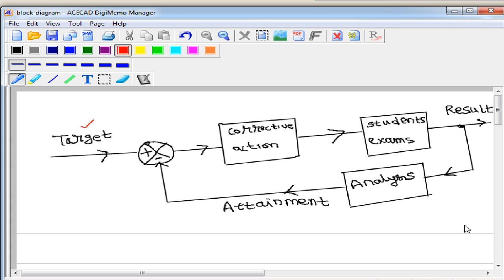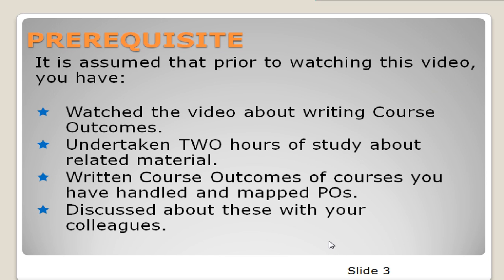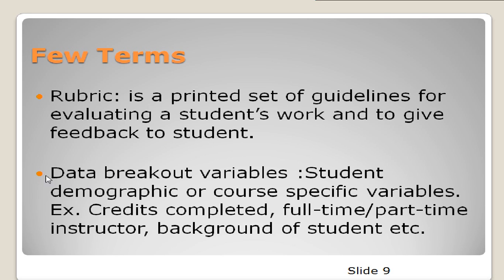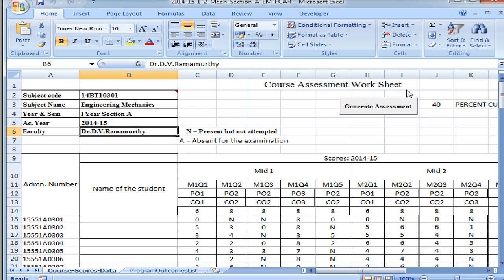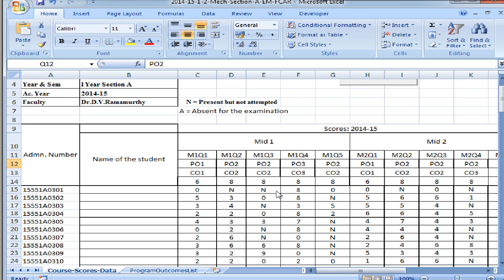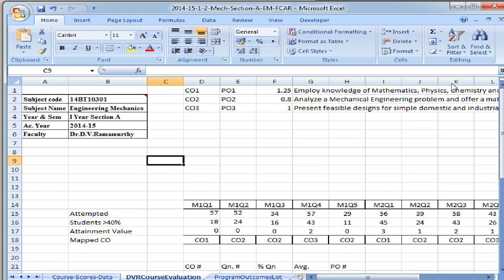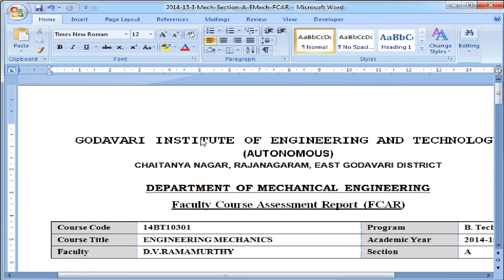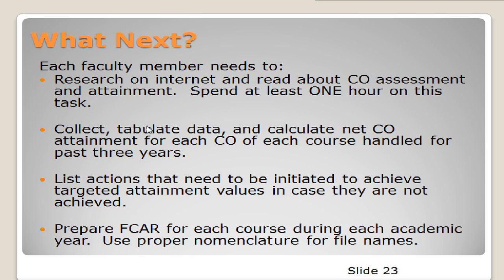CO Attainment Calculation